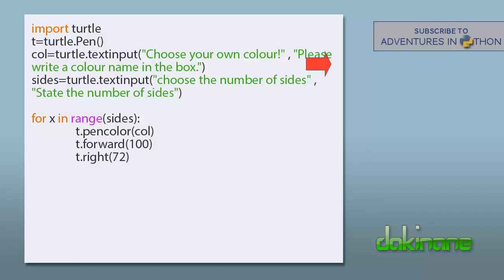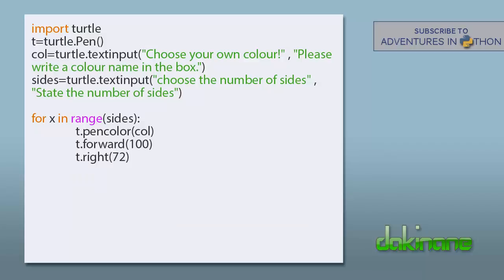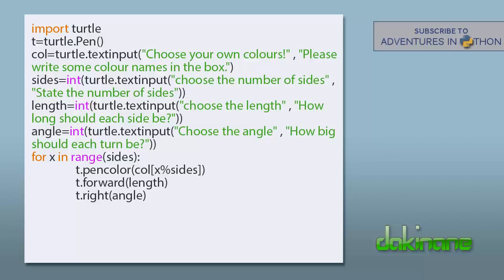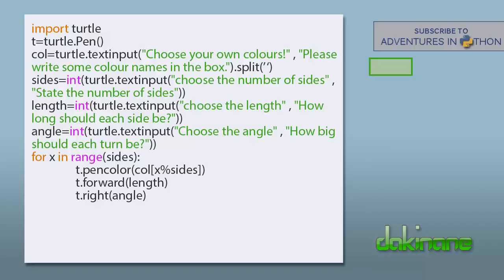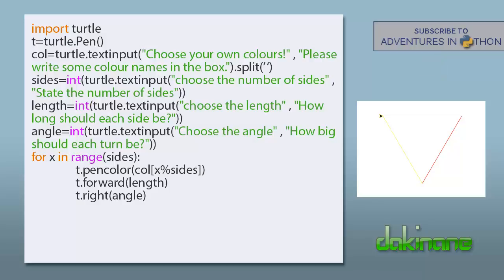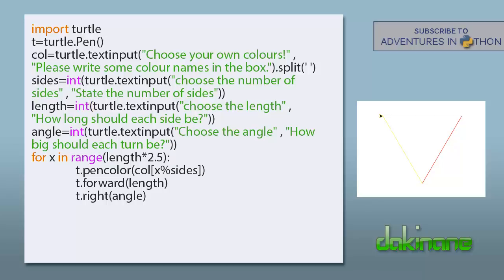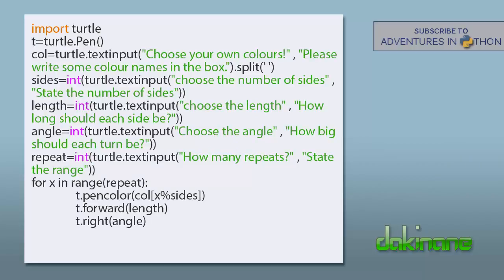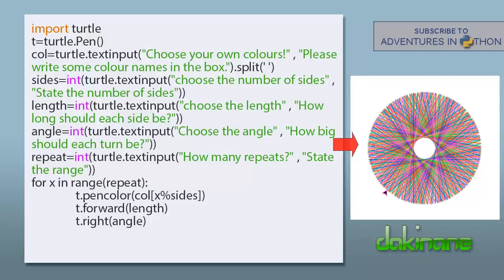Python Lesson 4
In this free learning lesson you will watch me work my way through a series of problems to solve a series of variable issues. We will look at the split, int, textinput and input arguments in Python.

In this weeks challenge you will be asked to work with if loops to help solve a conditional argument.